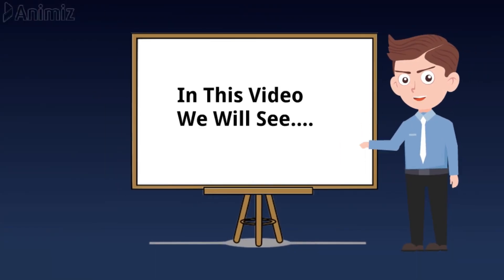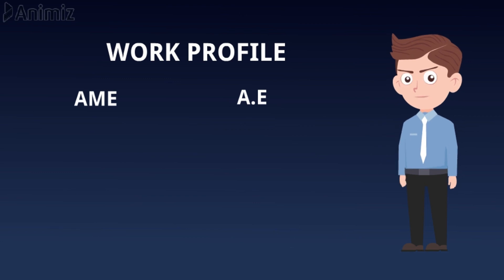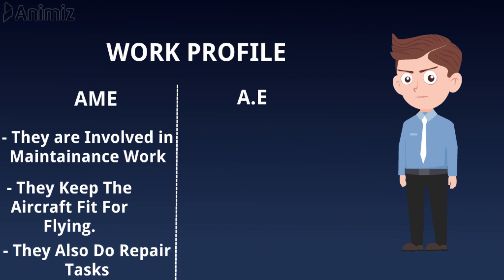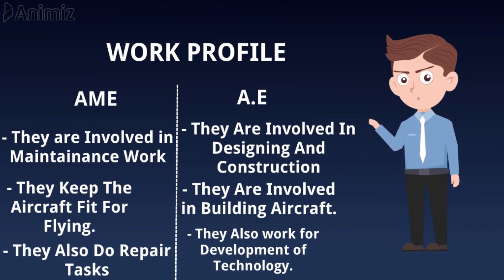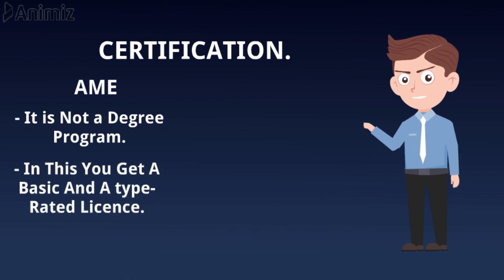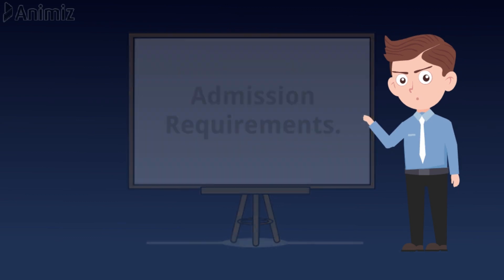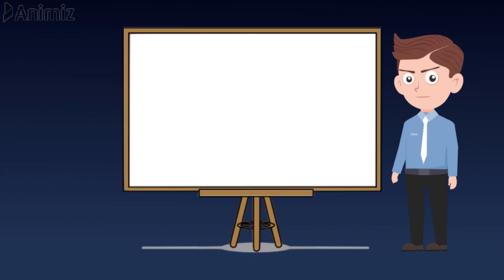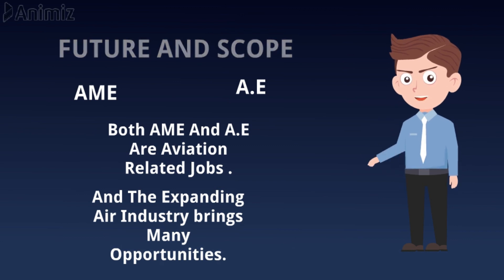AME vs AERONAUTICAL ENGINEERING CAREER SCOPE|SUPERSONIC FLYER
This is the video we will see the difference between two aviation related careers ...which are Ame and Aeronautical engineering...hope you enjoy the video...

AME & AERONAUTICAL ENGINEERING CAREER SCOPE | AME |

you can our Aviation Group on Whatsapp -

DM me if any queries -
Personal -
Meet Kotadiya - @kmn_1015